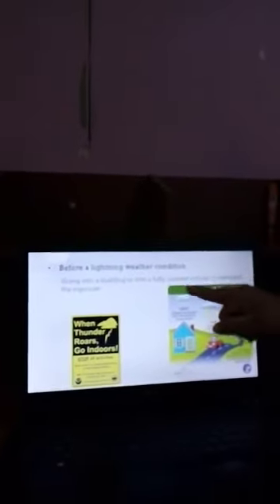Grade 8#science lesson Natural Disasters Presented by Chamudhi